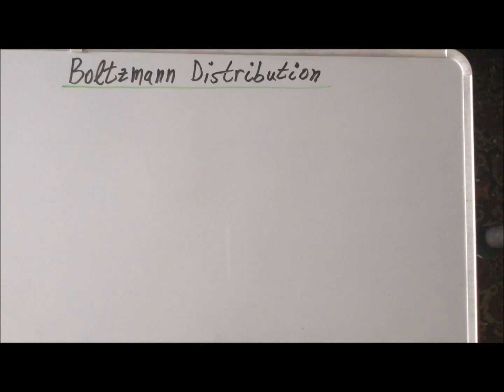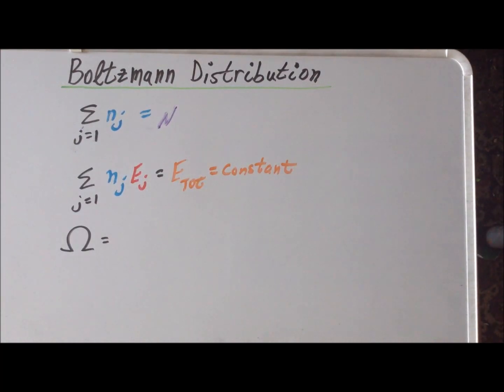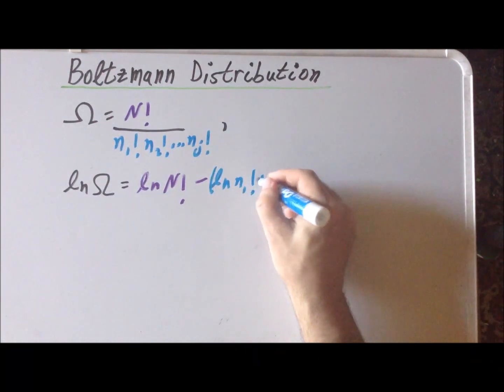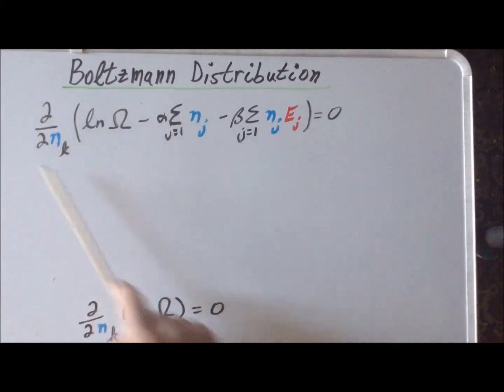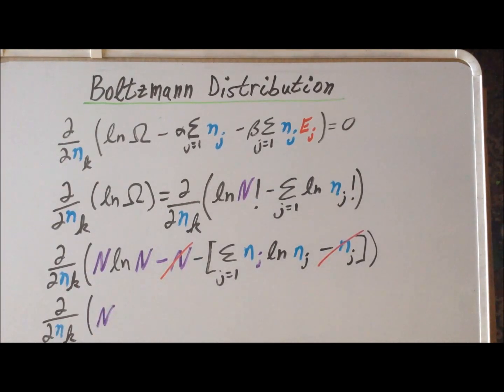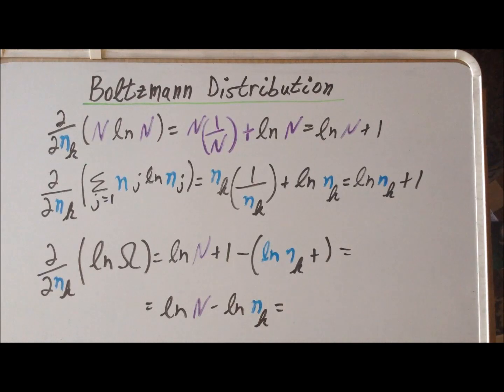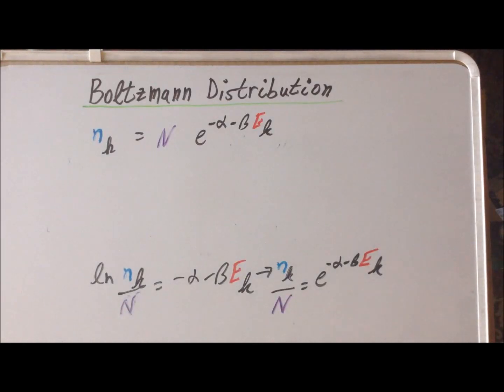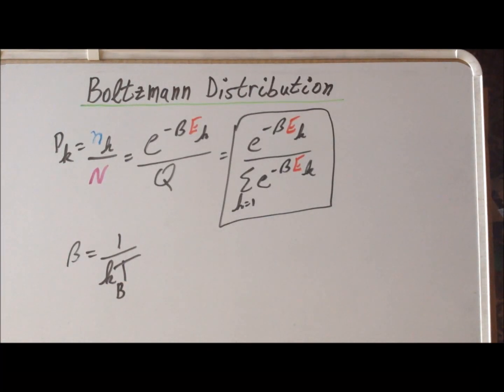Thermodynamics (statistical): Boltzmann distribution derivation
Derivation of the Boltzmann distribution from the canonical ensemble.
*NOTE:*  I made a mistake at 11:30. Where I wrote Σ nj ! it should be Σ ln nj ! (I left out the "ln"). The correct value appears later at 17:30.

00:14   Introduction
00:30  Canonical ensemble
03:44   Two constraints
05:21   Number of ways to achieve distribution (Ω)
08:03   Stirling's approximation
09:36   ln Ω
11:30  See *NOTE* above; there is a omission here.
14:34   Lagrange's method of undetermined multipliers
16:15   Derivative of ln Ω
18:02   Apply Stirling's approximation twice
20:53   Derivative of N ln N
27:14   Full derivative equations
30:36   Use of definition of N
33:20  Canonical ensemble partition function Q
35:08   Boltzmann distribution